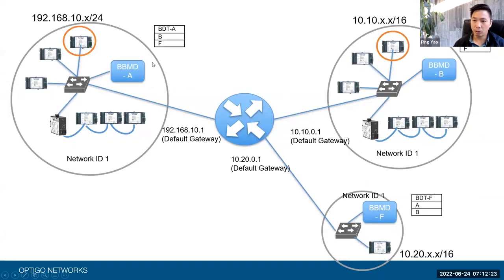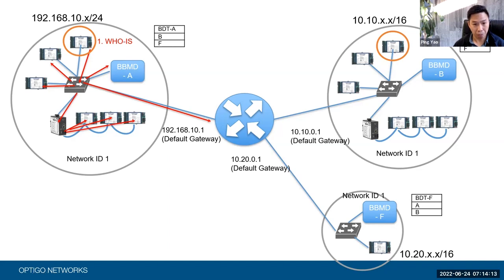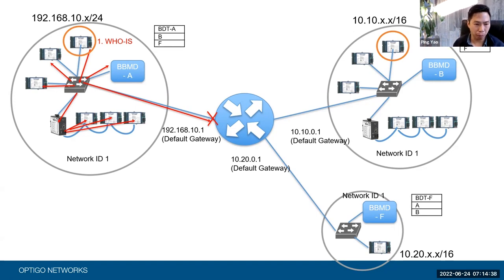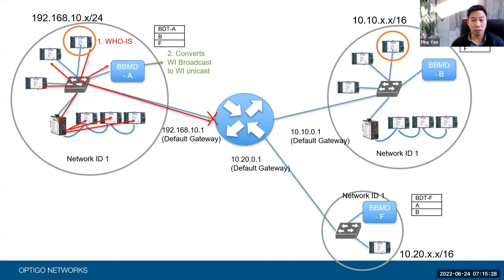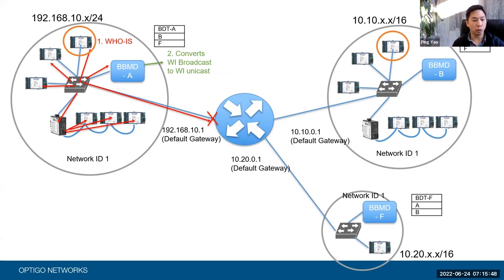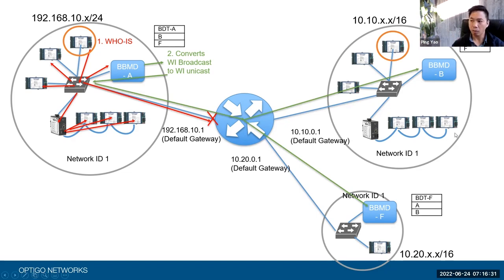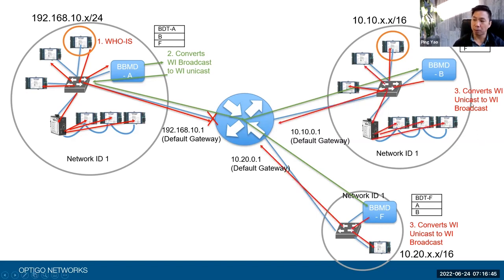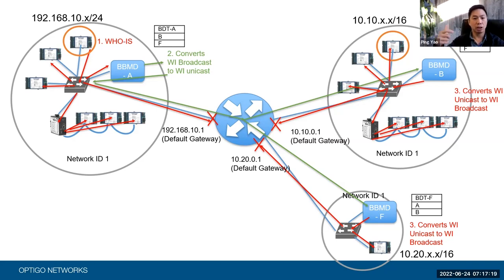How Does a BBMD Work?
Optigo Networks Founder and CTO Pook-Ping Yao explains how BBMDs work to communicate BACnet messages across IP-Based networks.